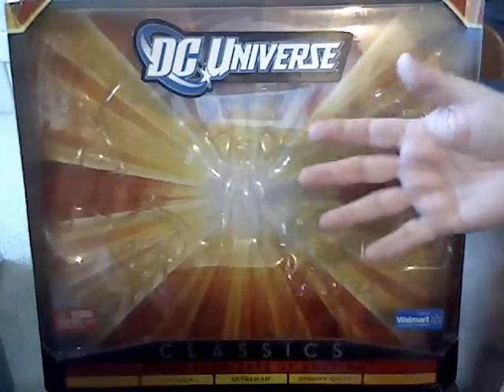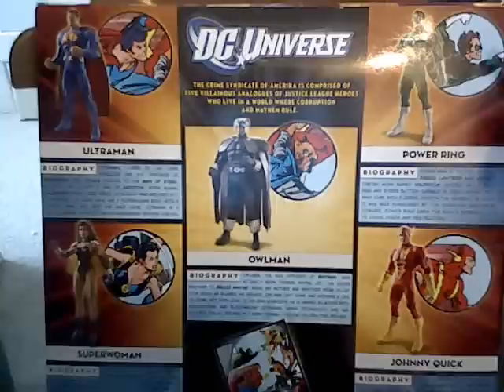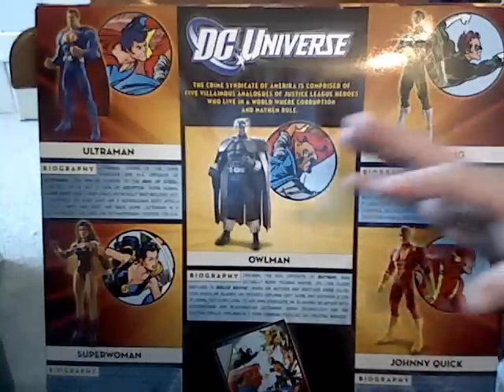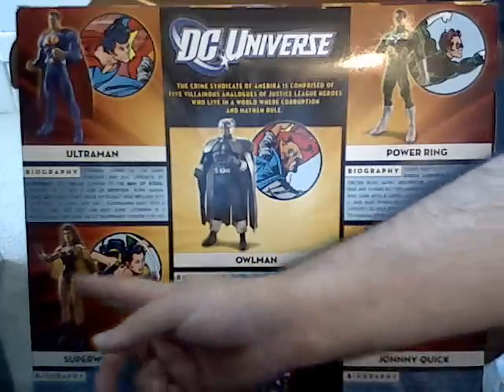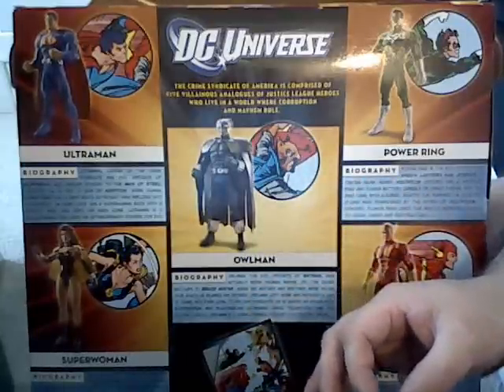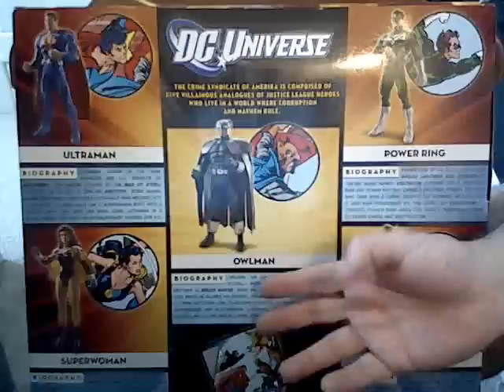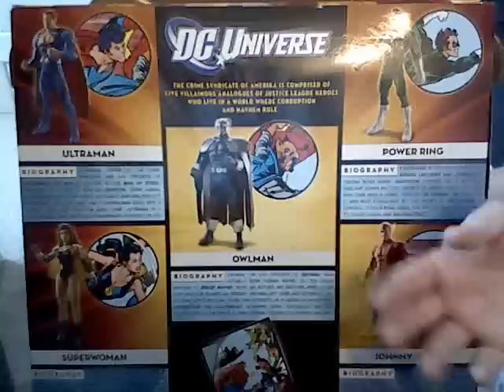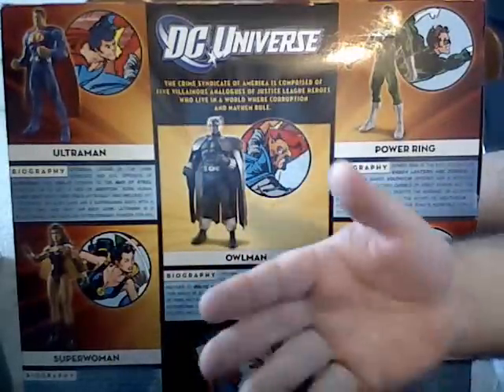DC Universe Classics Crime Syndicate Of Amerika Intro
A look at the box and a brief overview of the different versions of the CSA...then pick your next review!